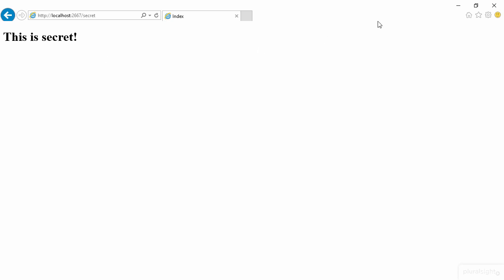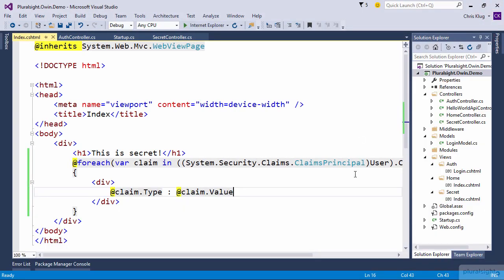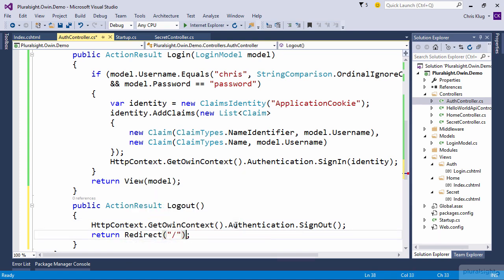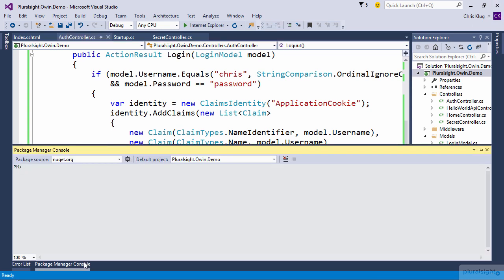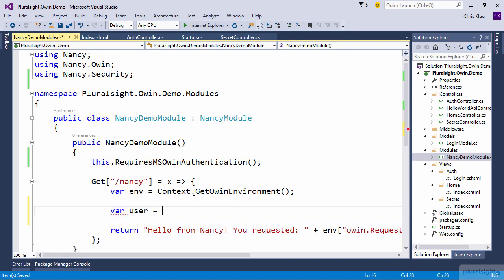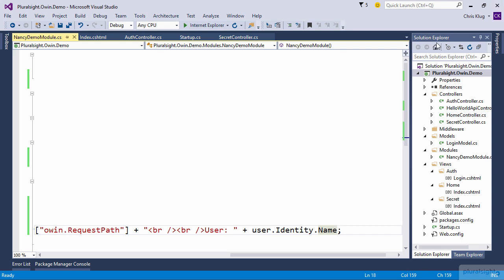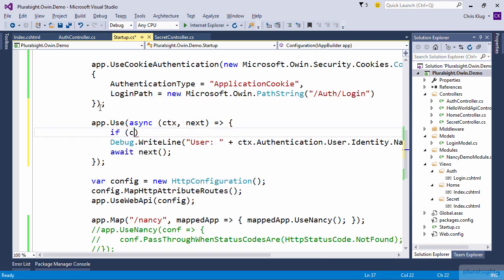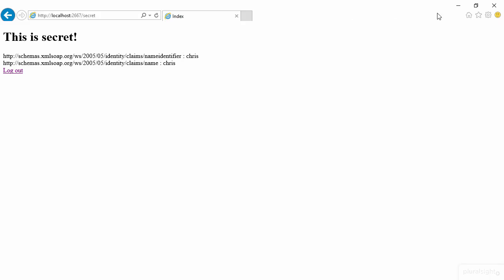ASP.NET Basics 4 - 5.04 Interacting with the User and Logging Out